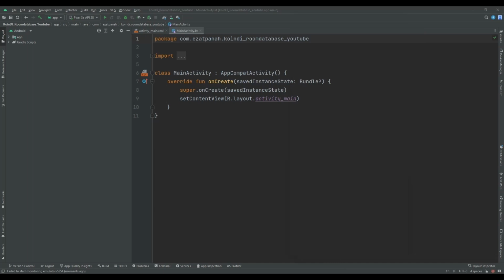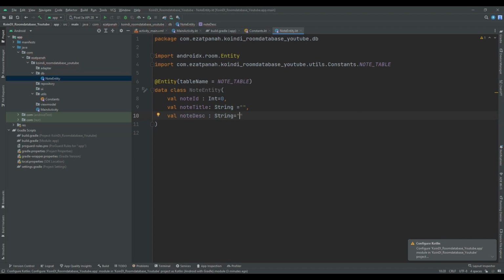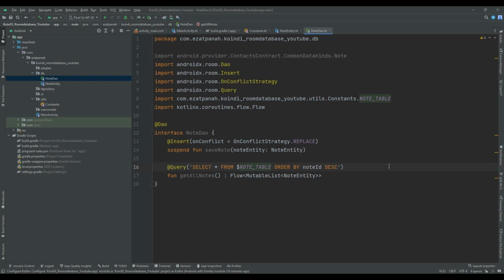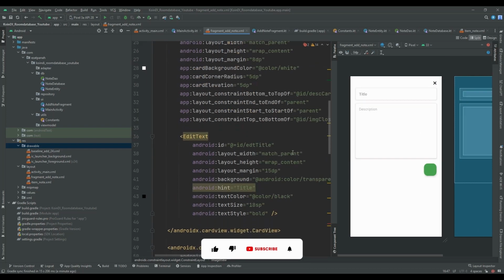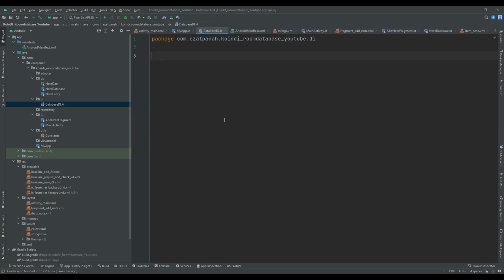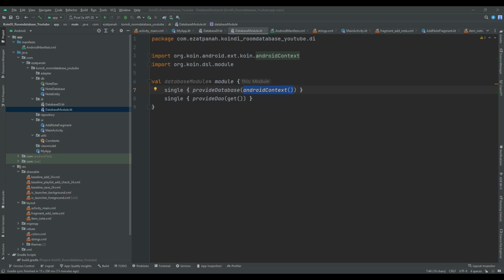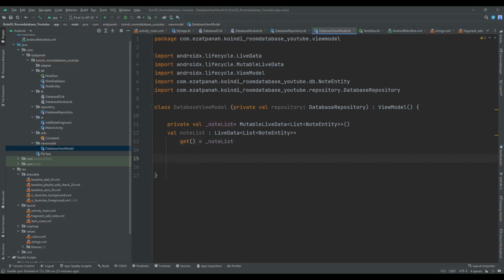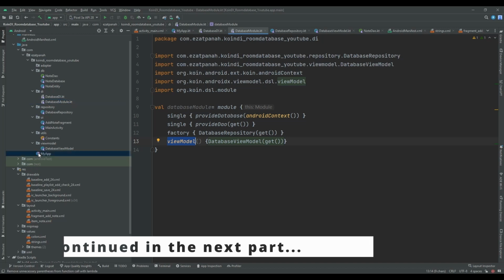#1 How To Use Koin beside RoomDatabase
In the previous video , We got familiar with Koin DI, so in this video I want to show you how it used beside RoomDatabase  :)